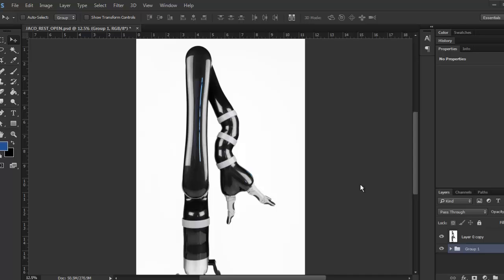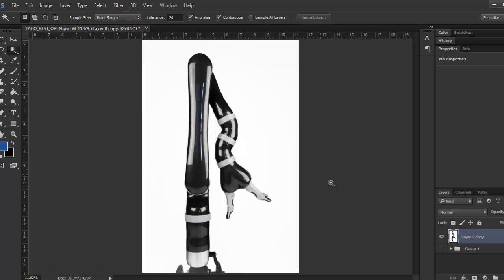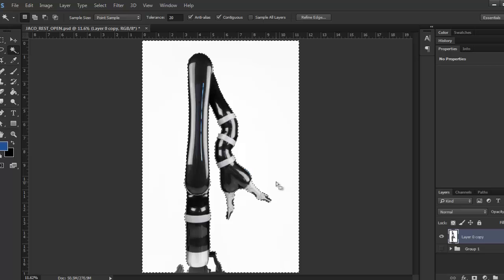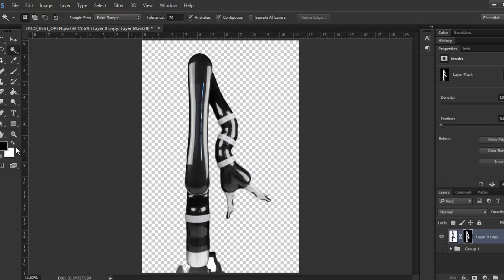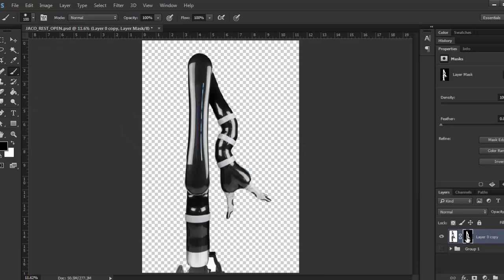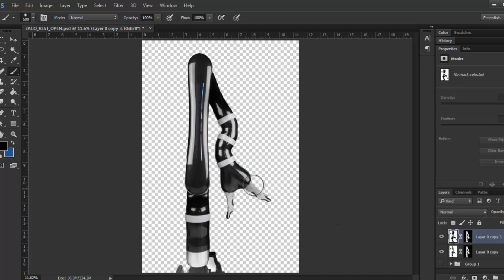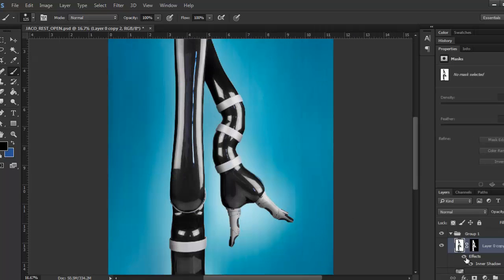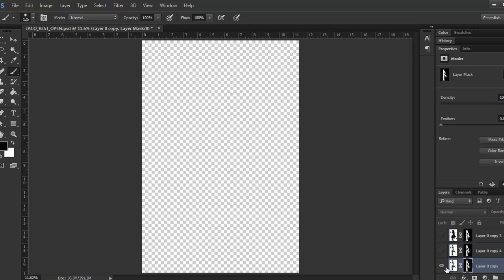Effective Photoshop Layer Mask Basics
I demonstrate the basics of effective Photoshop layer masks that I use on a daily basis at my job. Useful for masking out backgrounds for product shots, adding painted background and product touch up + much more. Hope you enjoy the video! :) Post your comments or questions down below. Peace.